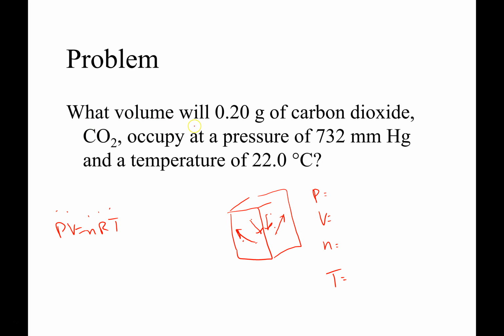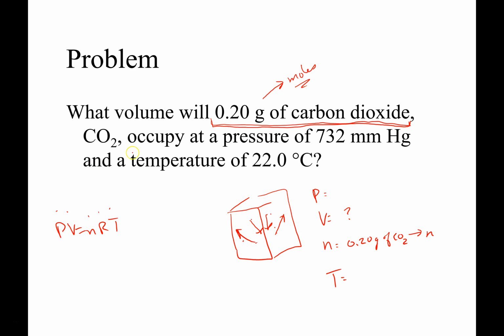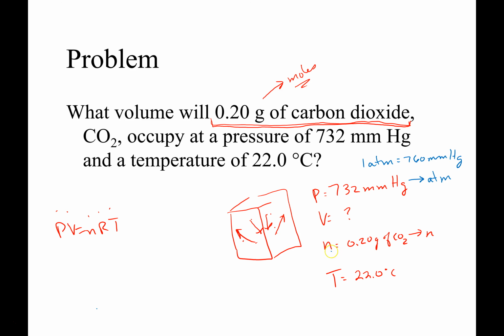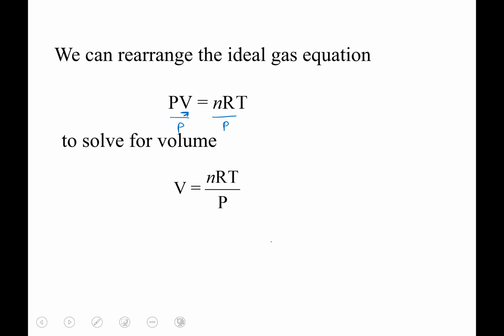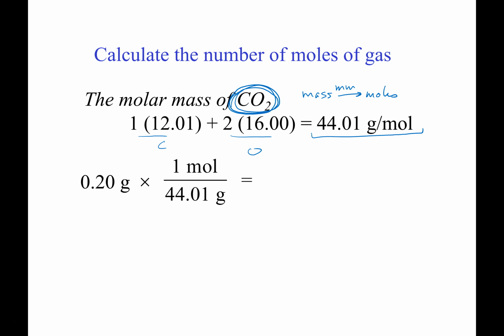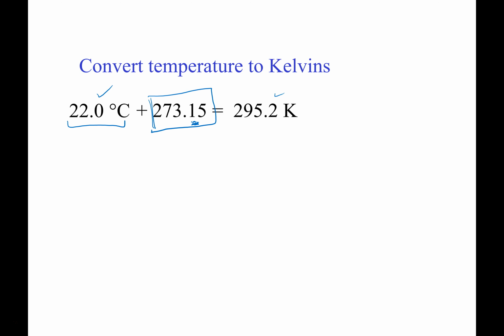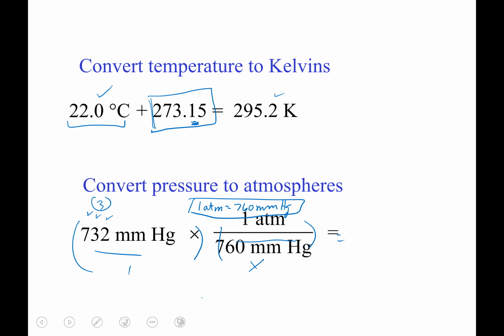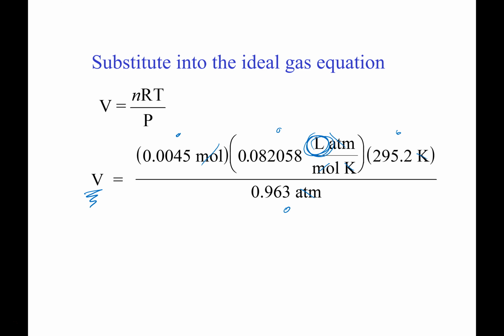CHM122 5 2 6 Second Gas Law Problem